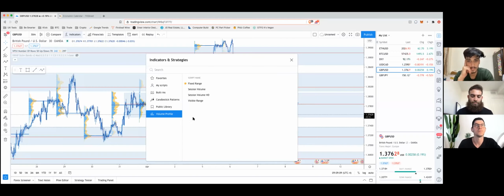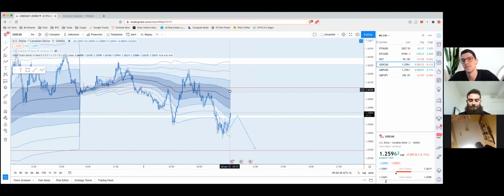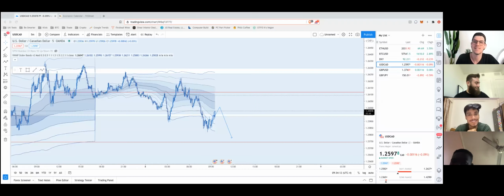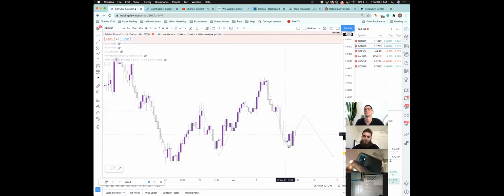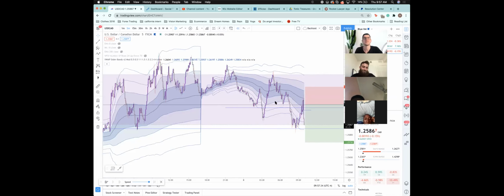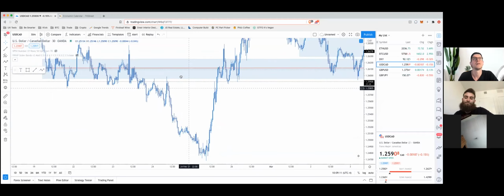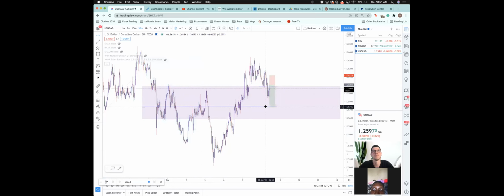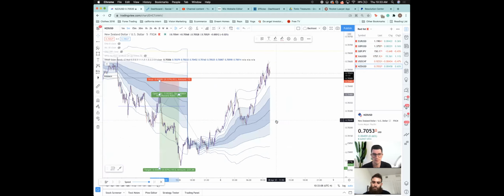Forex League New York Live Trading Session April 8, 2021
We are excited to introduce Live Trading Sessions during the New York and London Session in our Premium Signals Group moving forward! One of our long time members will lead the sessions and provide information on two tools that we use for scalp and intraday positions (VWAP & Volume Profile)